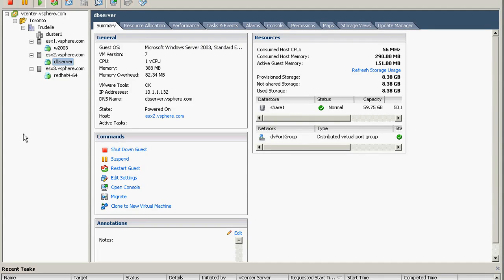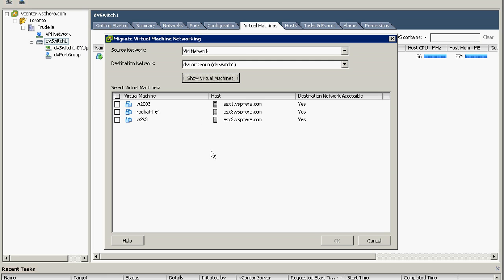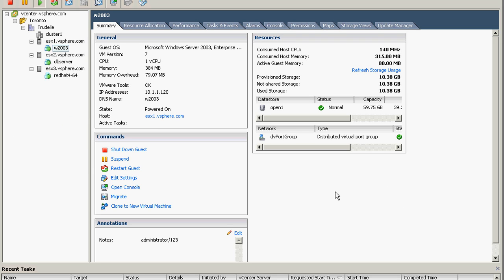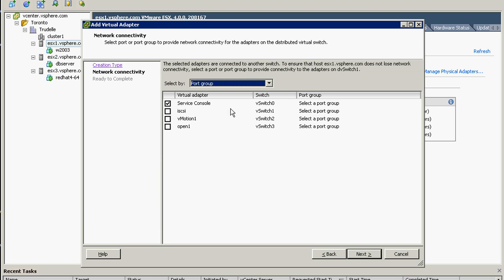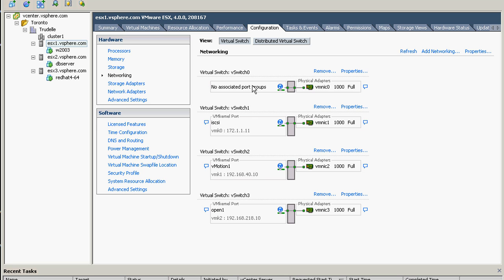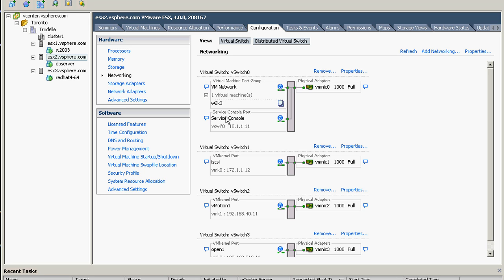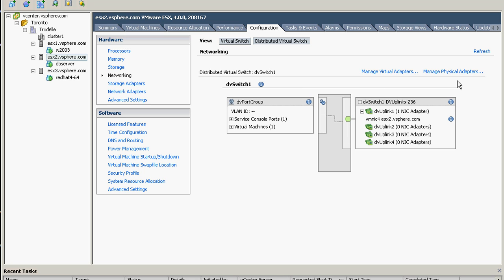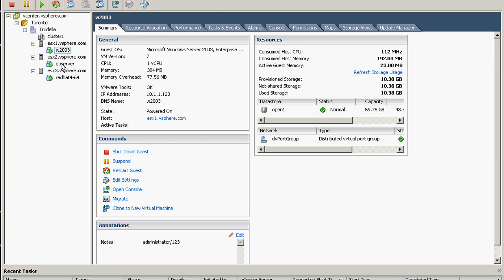VMware Vsphere (dvswitch continuation) part 11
VMware Vsphere (dvswitch continuation) part 11, sorry about the delay of my upcoming video, got my certification passed so i reviewed a lot.